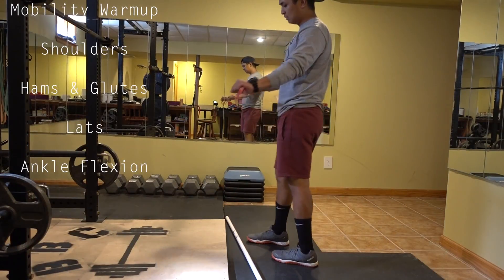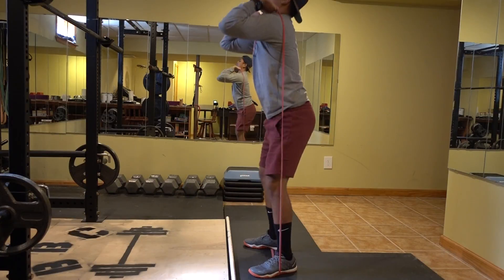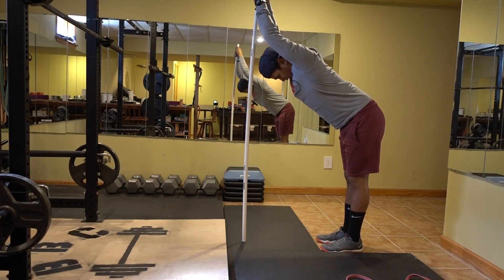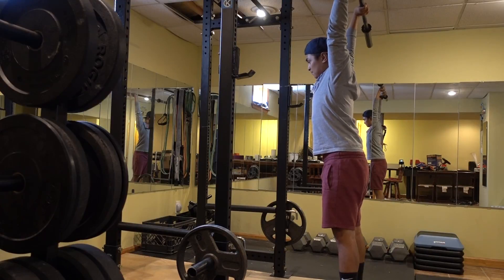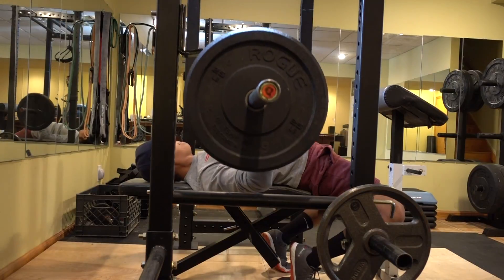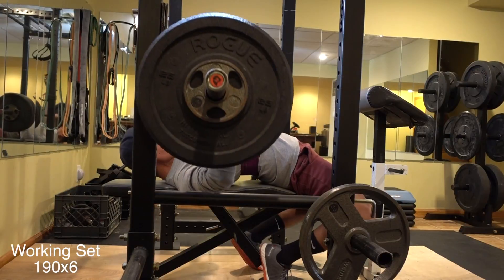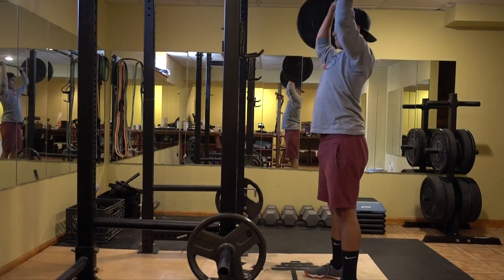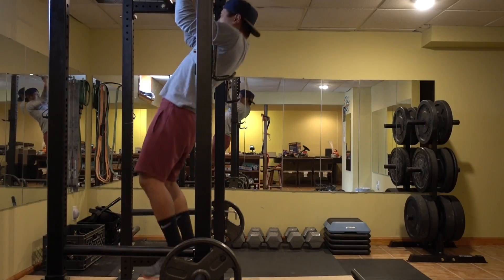Vlog 009 | Leaner By The Day Series | Week 1 Upper Body Strength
Kris: _krispbacon
Victoria: iamvictoriawong

Kris: krispbaconn
Victoria: iamvictoriawong